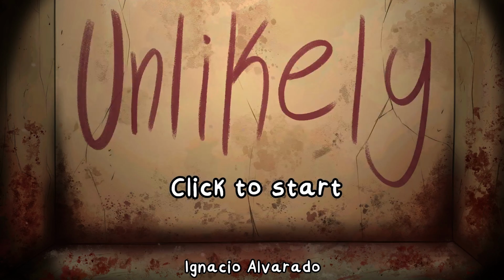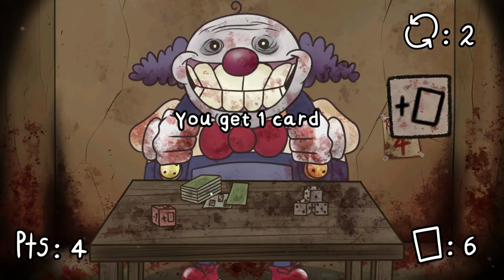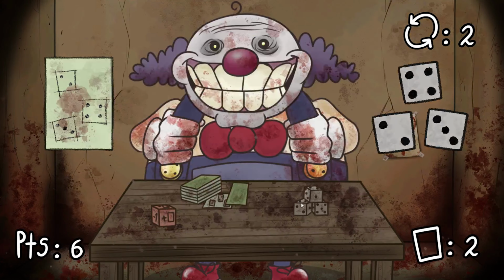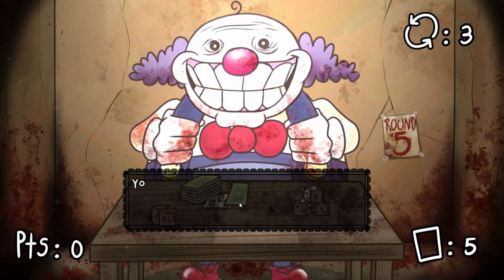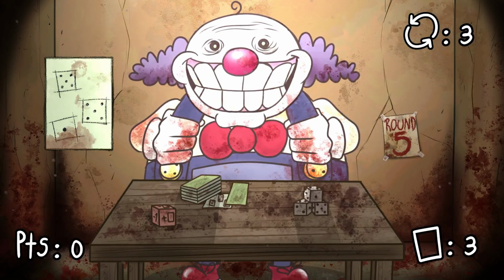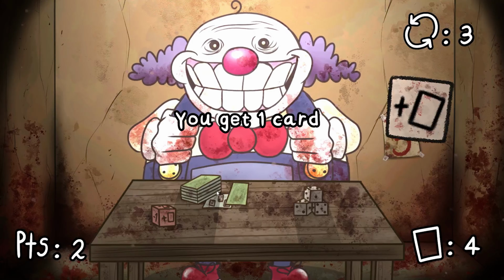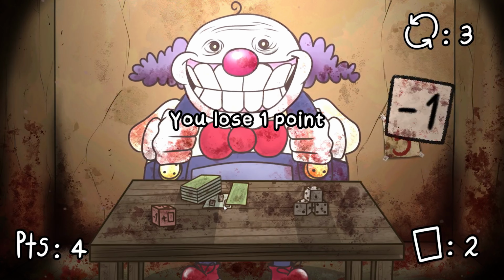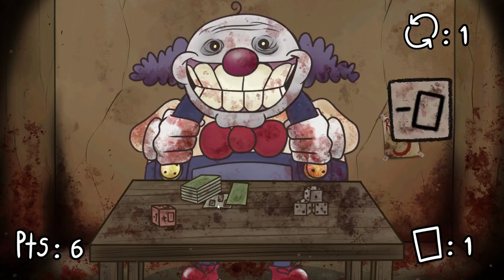Do you like DICE GAMES? | Unlikely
Extreme game of dice with a friendly clown... From the creators of that's not my neighbor.